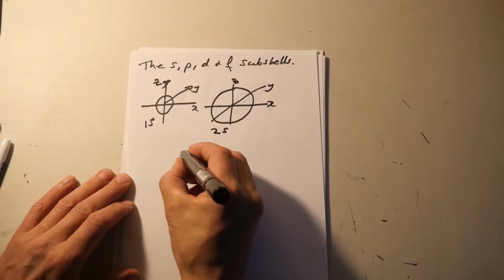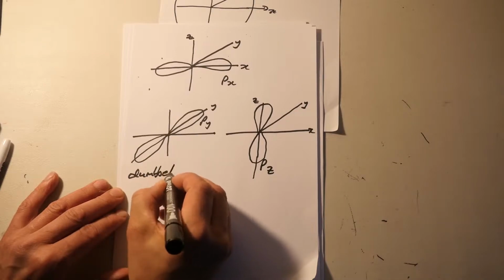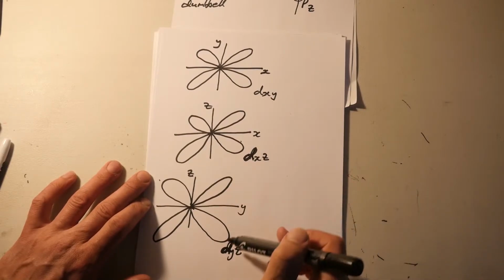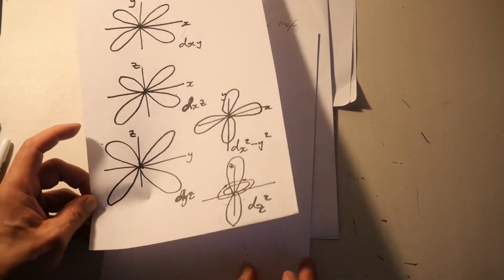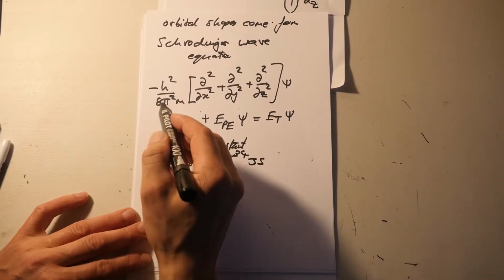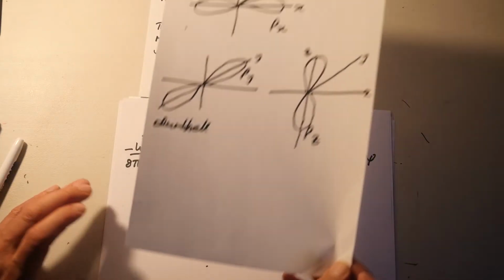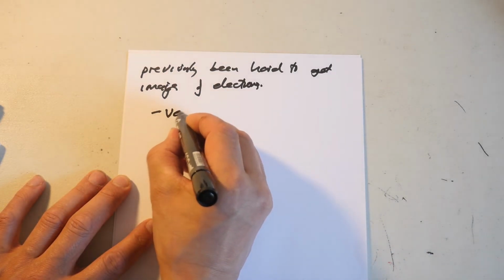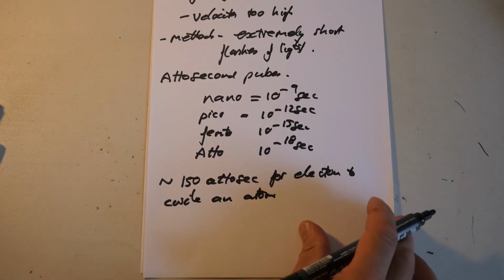What are the s, p, d and f electronic subshells? Following on from the Auf Bau Principle.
At end of video is video of a moving electron.

A thanks to Professor Sir Alan Fersht and Dr Andrew Marr for help..